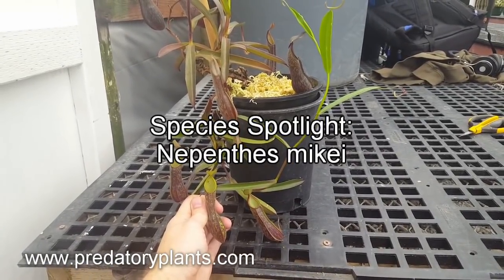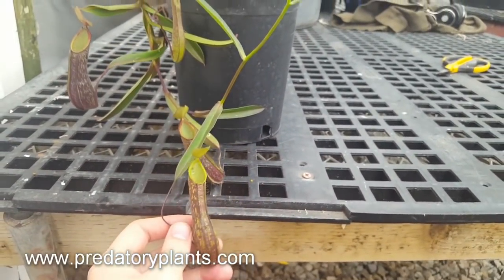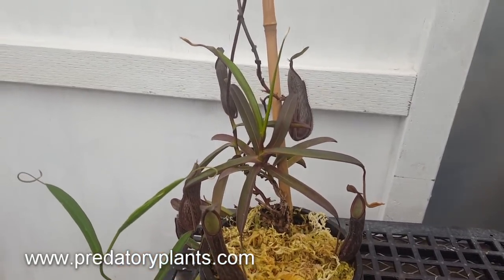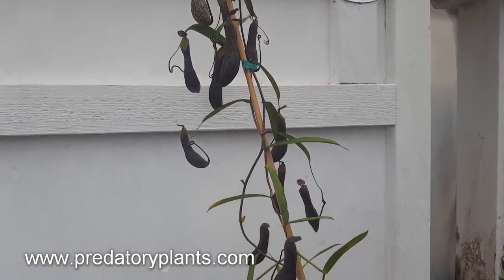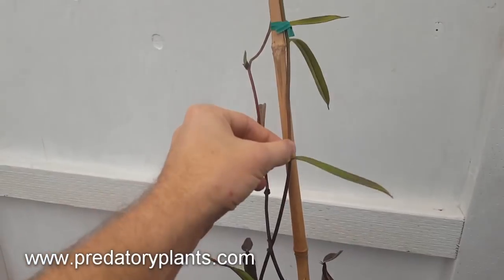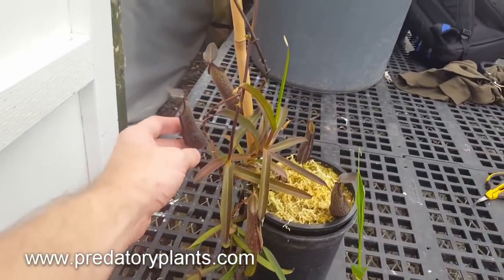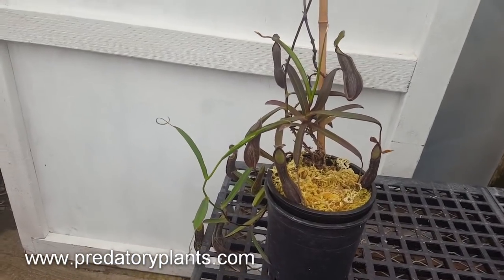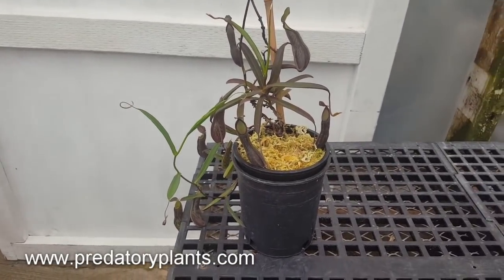Species Spotlight: Nepenthes mikei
In this installation of Species Spotlights we take a look at Nepenthes mikei.

This is one of our very favorite species, and we hope you like it too!

You can find a cutting from this plant for sale